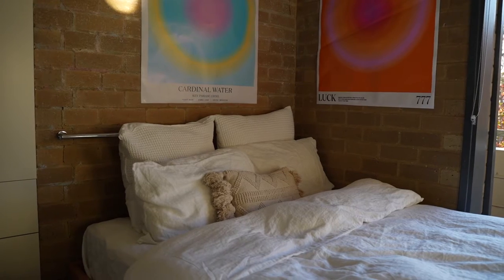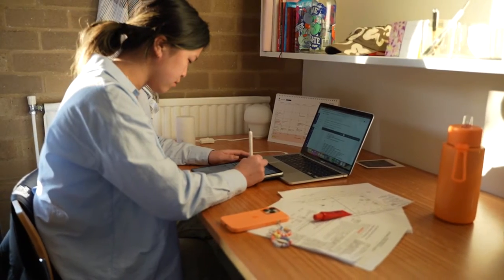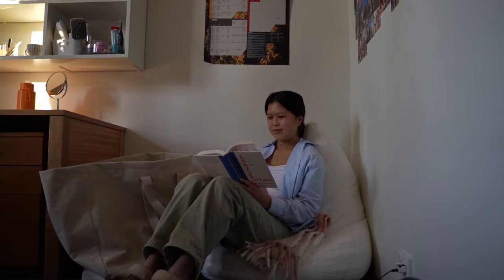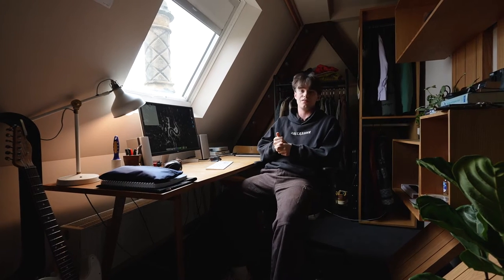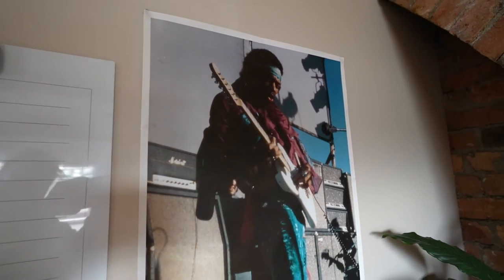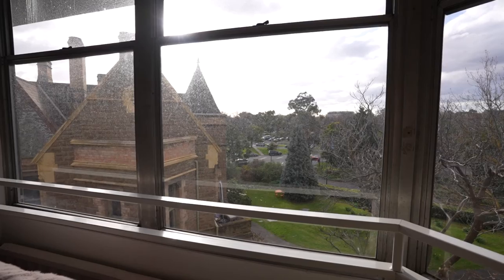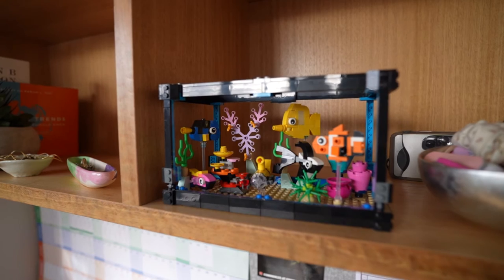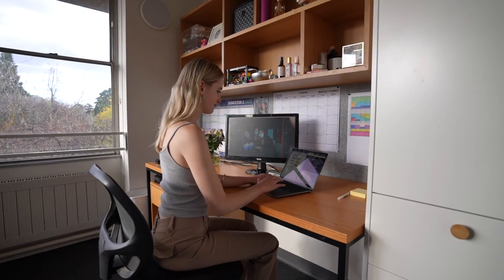Student rooms | Ormond College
Students Jen, James and Flora show us how they personalise their rooms.